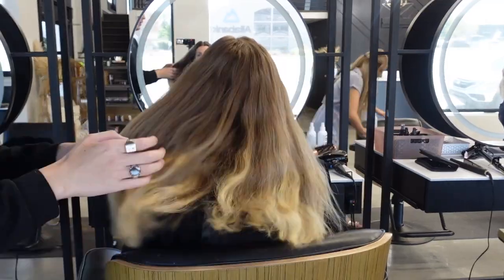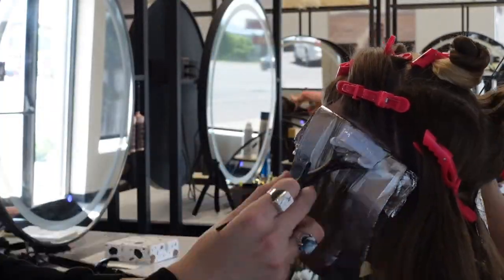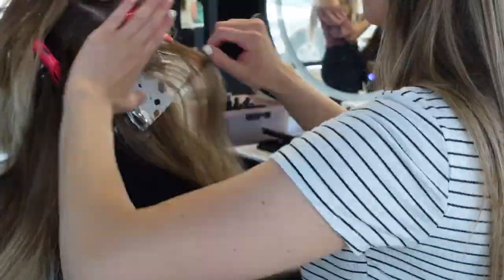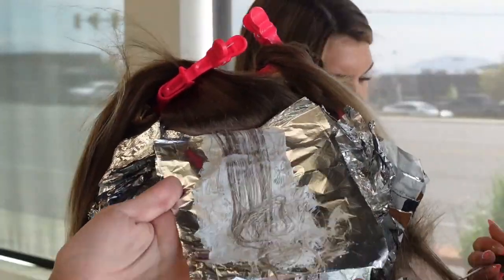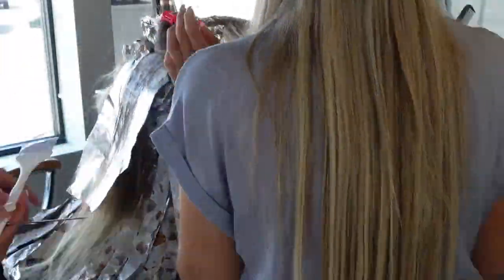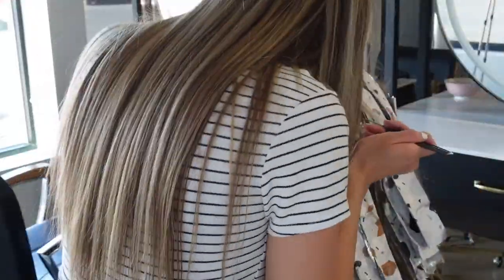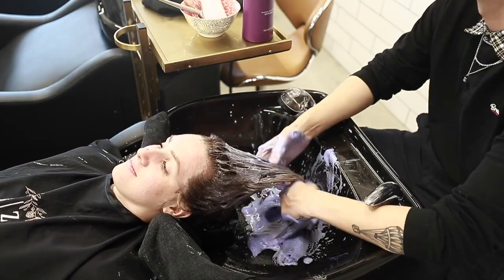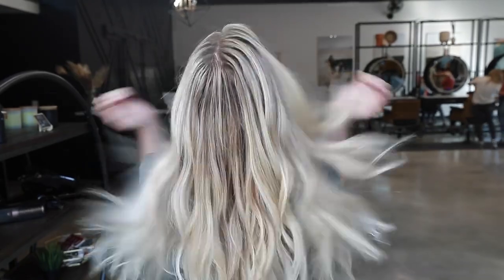10 TIPS FOR OVERLAPPING BLEACHED HAIR SAFELY! | THE HAIRSTYLIST HANDBOOK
Overlapping doesn't always have to be scary if you know when and why you should do it! Todays video I will be giving you my ten tips and tricks on when I overlap, when you should overlap, and most importantly the safest ways to achieve brighter and healthier ends on a client who has previously lightened/bleached hair.
Like I said in my intro I know this is a controversial subject and these techniques might not be for everyone. All I ask is everyone plays nice in the comments below!

Foiling technique: Full baby light and teased out ends.
Formula: Goldwell Oxycur, 20 Vol, & Olaplex.
Root Shadow: Redken Shades EQ 7M 6NA.
Toner: Redken Shades EQ 9P, 9V, 9GI.
For anymore questions on the techniques, products, toners used ask away in the comments!